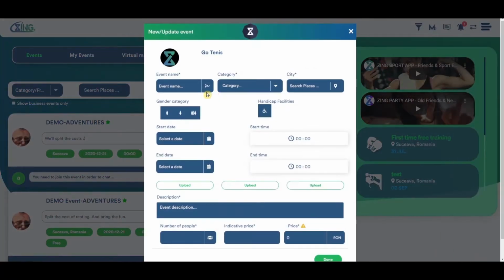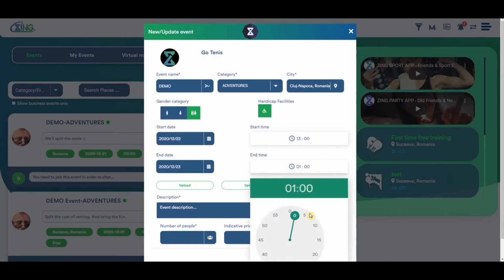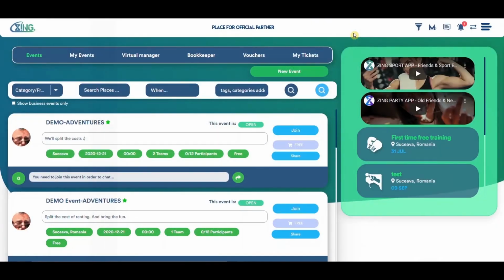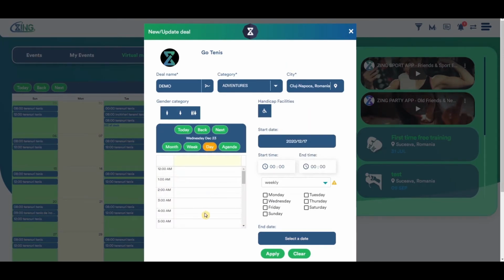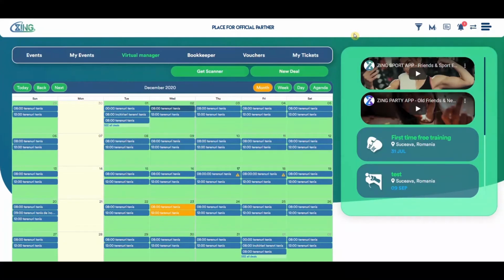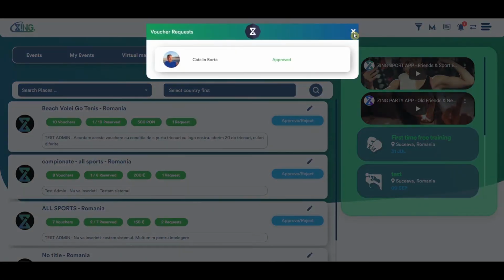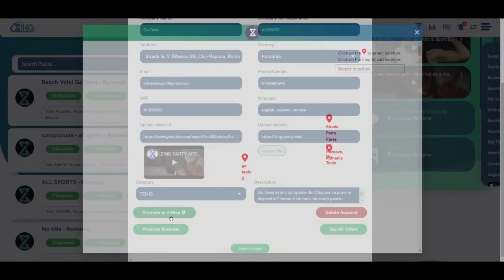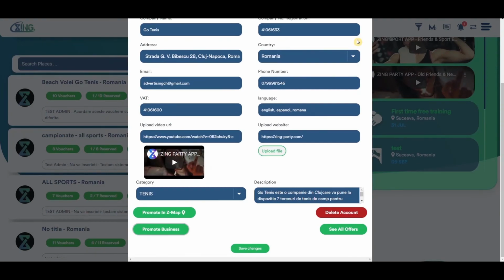How it works - Zing Sport - Business Account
My Manager – is a free webpage for your company account.
My Events – You can organize an Event with Tickets or reservations.
Virtual Manager - is an amazing tool for Trainers, GYMs, Rent Courts companies, Golf, and so on. With this tool you can organize on your own calendar as many Deals as you want by days and hours, weeks, months or years.
Vouchers - With the help of the vouchers you can sponsor sport events for people.